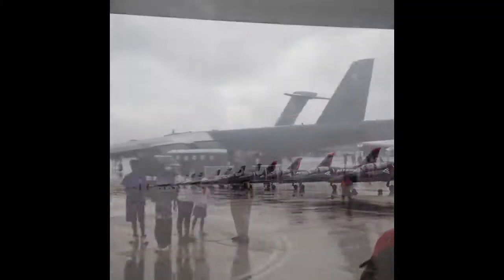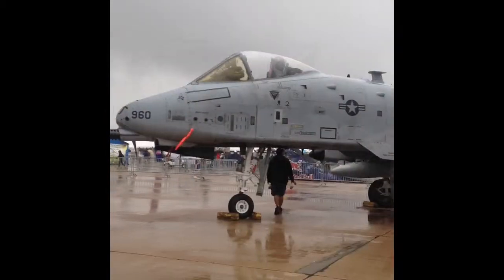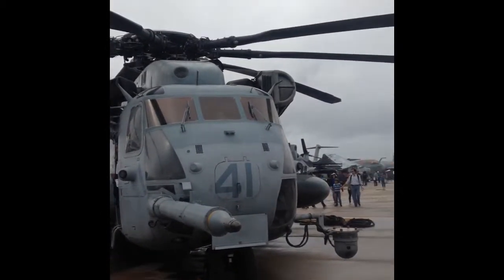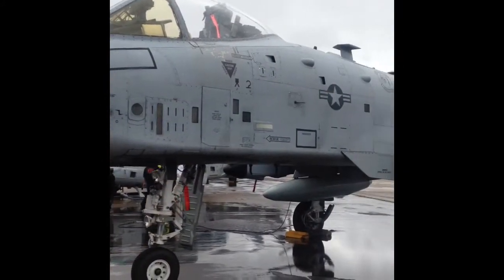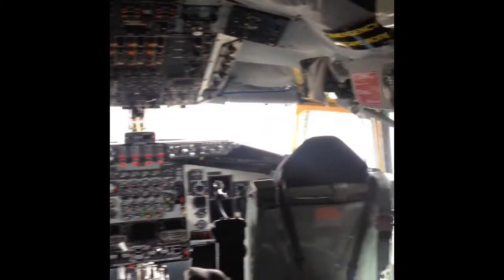Air Show Vlog Day 10/4/15